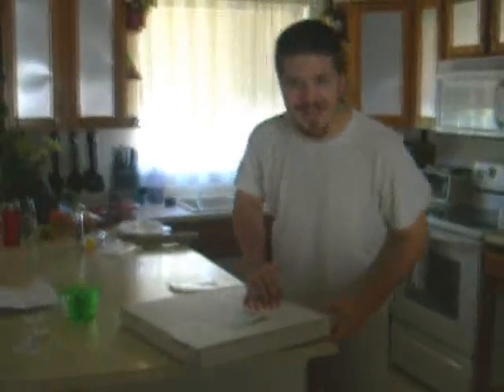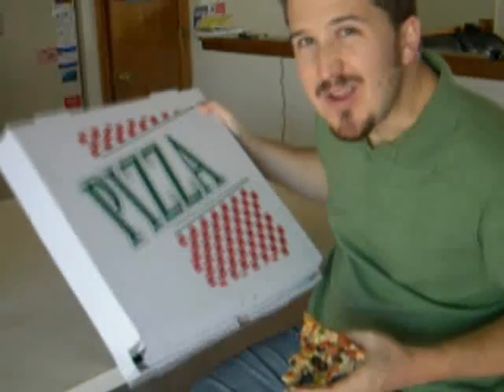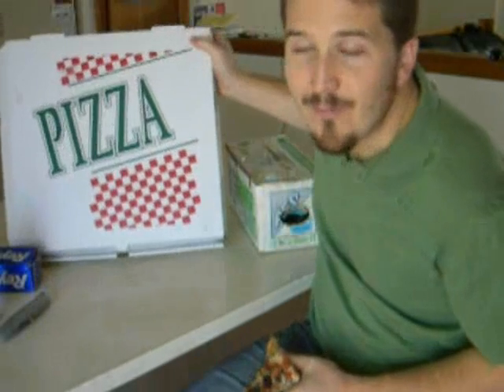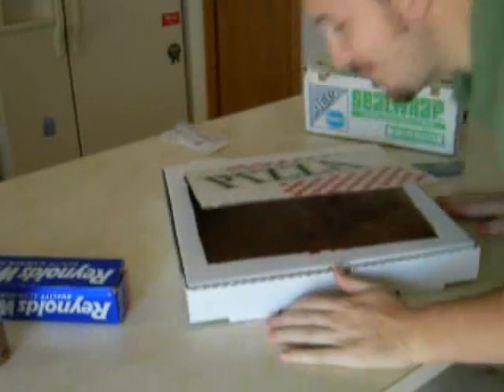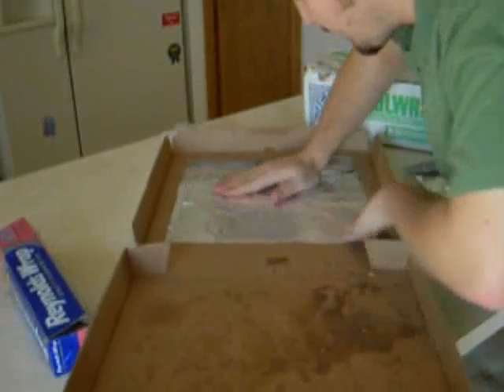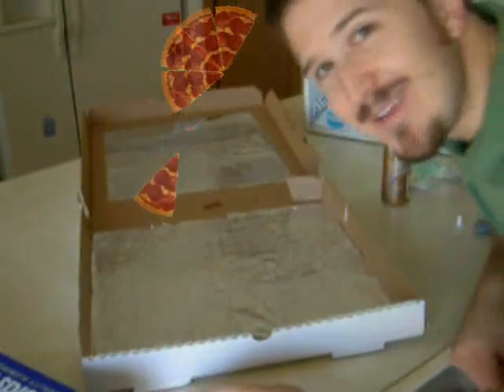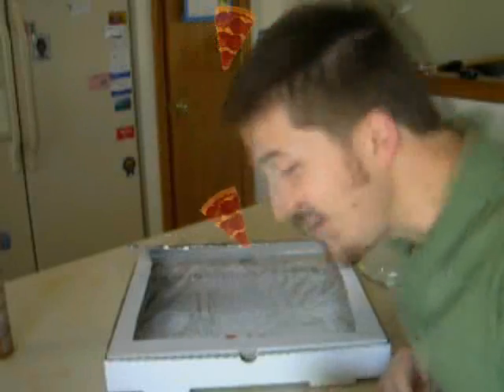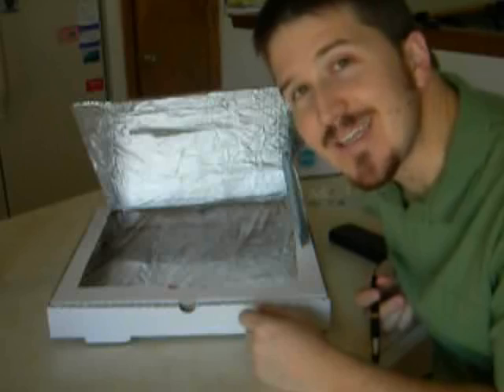Solar Cookers: The Pizza Box Solar Oven - This works?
So far, the pizza box solar cooker hasn't worked so well for us, but we'll keep trying. Maybe it's the black construction paper we're missing. You will need: * A medium size pizza box (Pizza Hut boxes work great) * Black construction paper * Extra-wide aluminum foil * Plastic (plastic window covering from a hardware store works best) * Glue * Tape * Scissors * Ruler * Magic marker * String Procedure: 1. Tape foil to the inside bottom of the box. Cover the foil with black paper. Tape in place. 2. Put the box on the plastic. Draw the outline of the box on the plastic with the marker. Cut the plastic about 1/4 inch inside the marks. 3. On the top of the box, draw a line one inch from all sides. Cut along front and side lines BUT NOT along the back. This will be the hinge for the flap. Carefully fold open the flap. 4. Cut a piece of foil the size of the flap. Glue it to the side of the flap that faces INTO the box. Flatten out all the winkles. Wipe glue smears off with a damp towel before they dry. 5. Tape the plastic to the inside of the box. Tape one side first, then the opposite side. Make it tight so it looks like glass. Tape the other edges. Seal tight so no air can get in. 6. Cut a piece of string as long as the box. Tape one end to the top of the flap. Push a small nail into the back of the box so you have a place to tie the string.